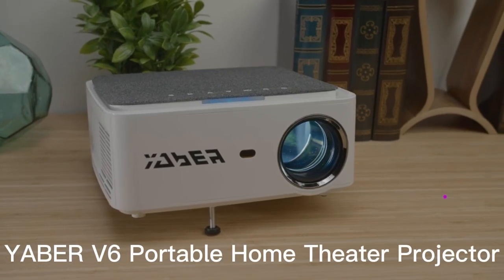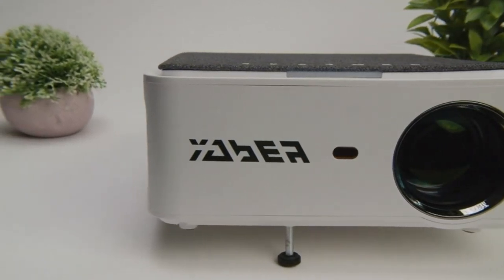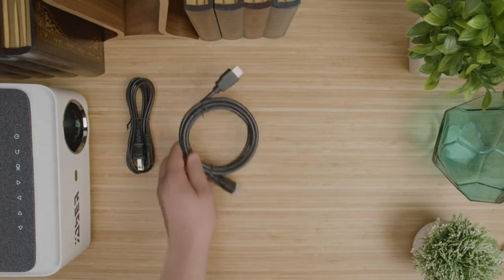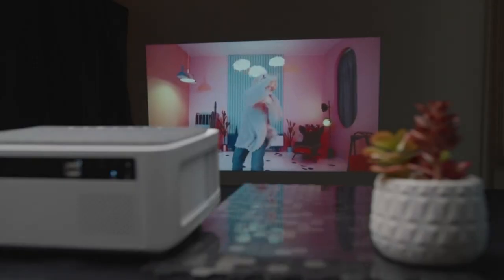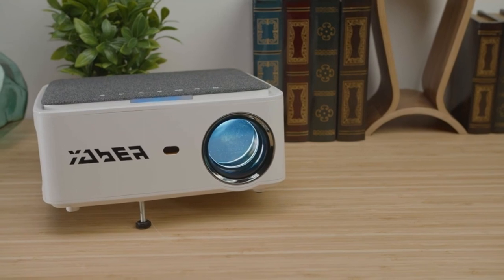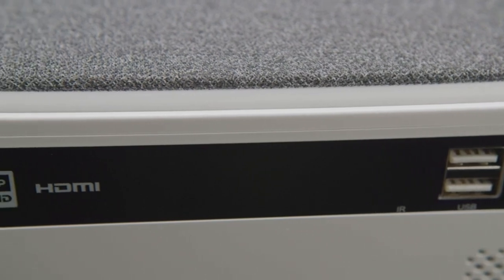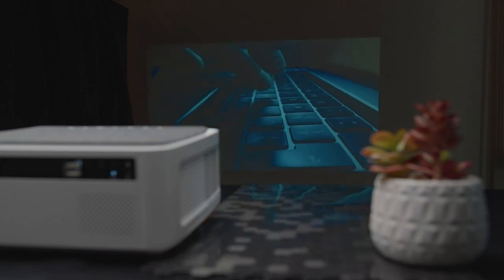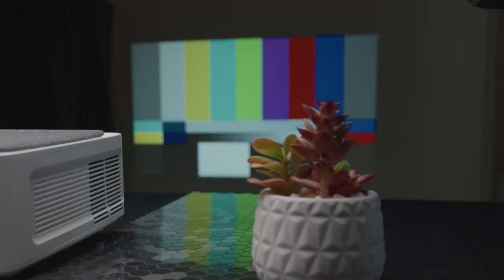Best Ultra Short Throw Projector 2023 | Reviews amazon best YABER V6 Portable Home Theater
YABER V6 Portable Home Theater Projector. Projector with WiFi and Bluetooth, 13000L Outdoor Movie Projector Native 1080P 5G WiFi 4K Supported 300" Display 4P Keystone 50% Zoom Compatible with Phone
Link to the product

laser projector

best ultra short throw projector 2023,best 4k ultra short throw projector 2023,short throw projector,best ultra short throw projector,ultra short throw projector